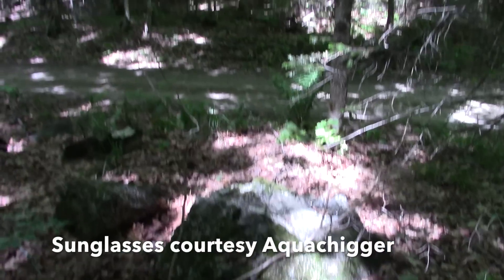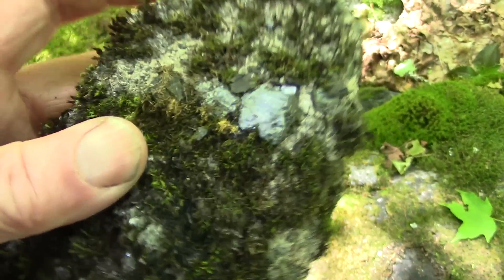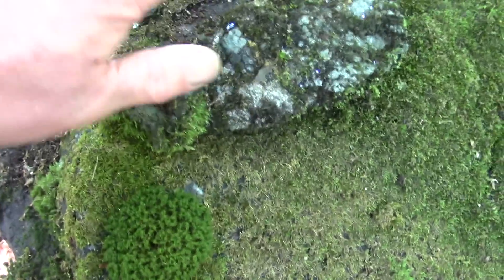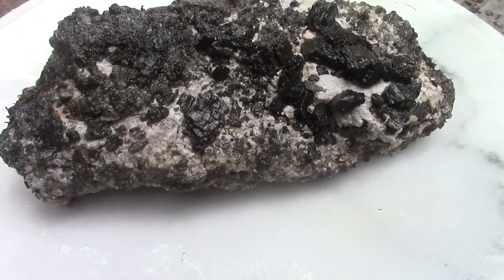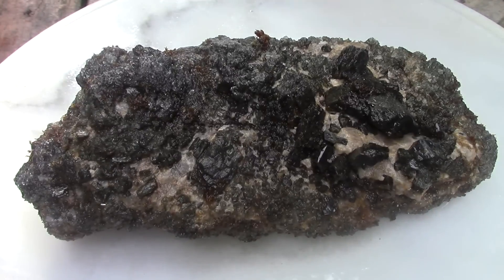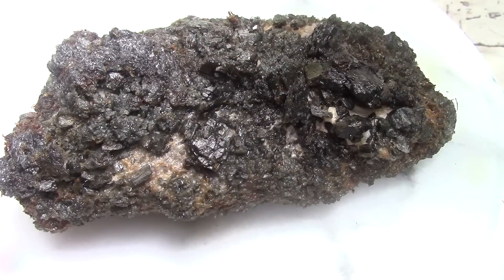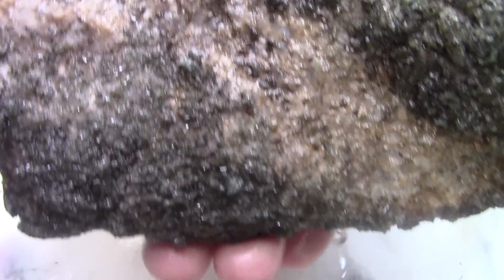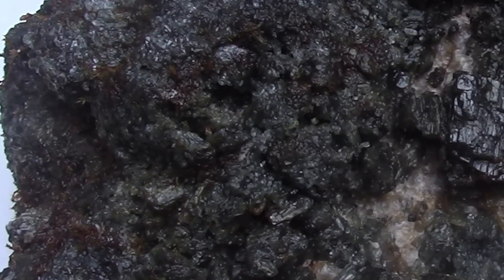WHAT'S INSIDE? DISSOLVING A ROCK WITH VINEGAR TO EXPOSE CRYSTALS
What's inside?  Finding a cool looking rock and then dissolving the calcite out of it with white vinegar to expose crystals in one week.